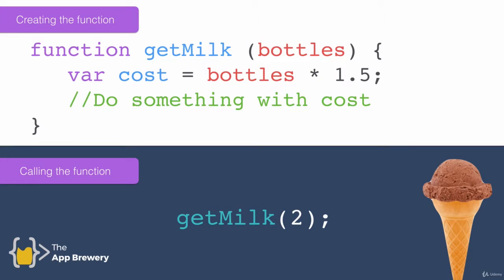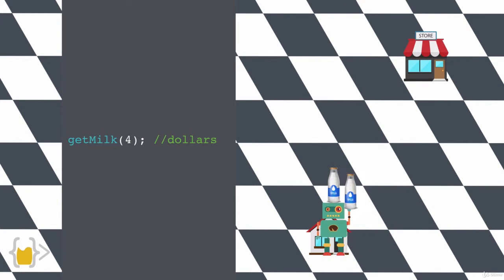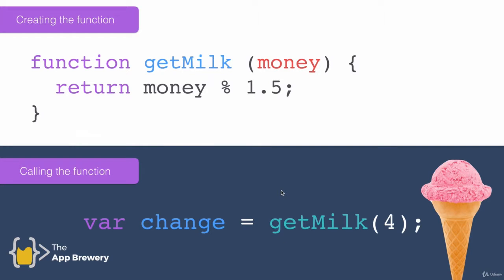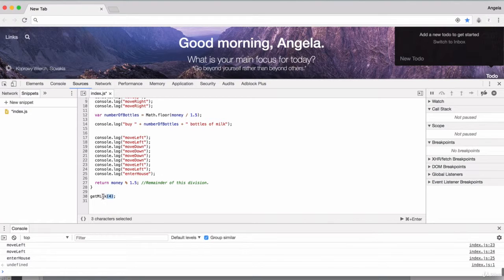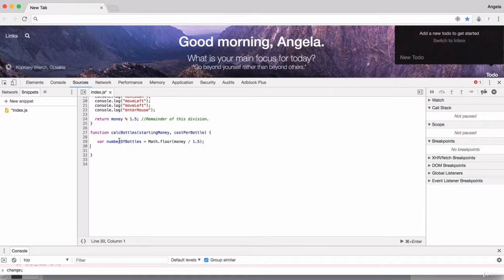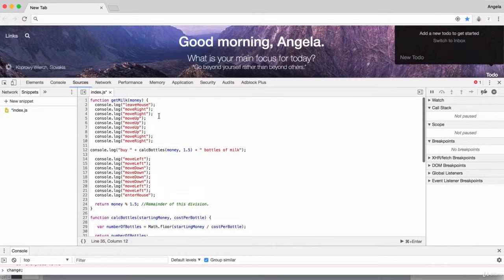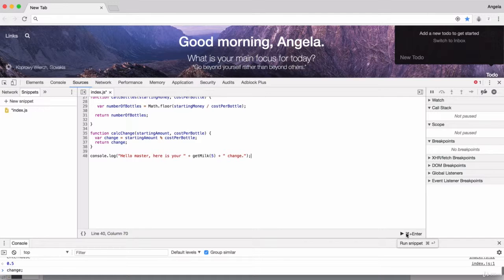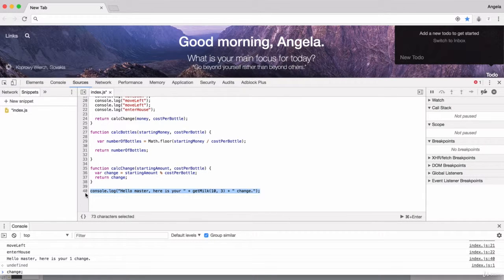094 Functions Part 3 Outputs Return Values